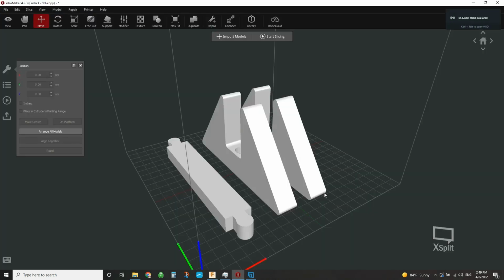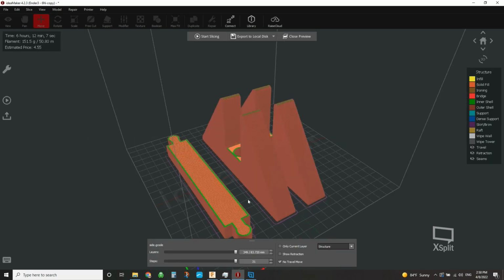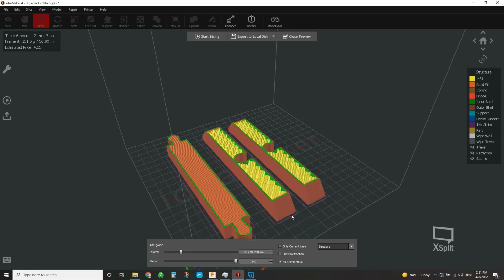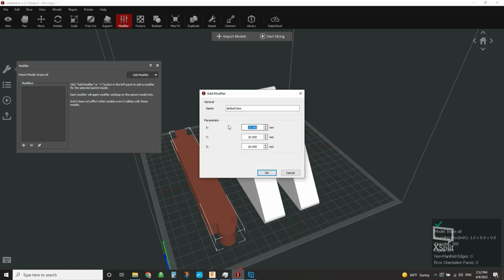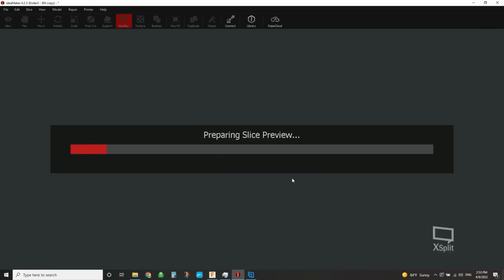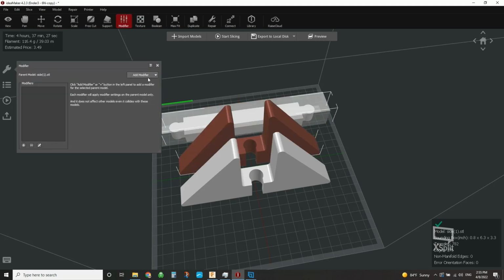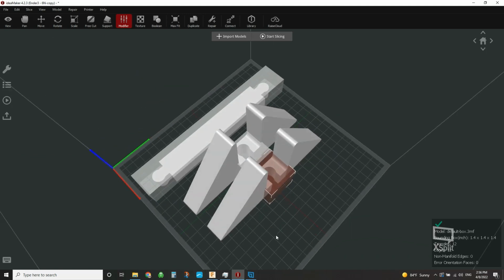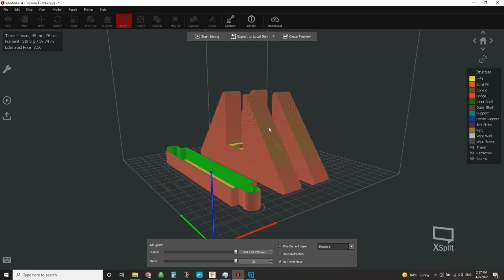Save time and material by selectively adding infill to specific areas in your 3D prints.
We'll use modifiers in Ideamaker to add infill to specific parts of a model.  This saves material and time in long prints.